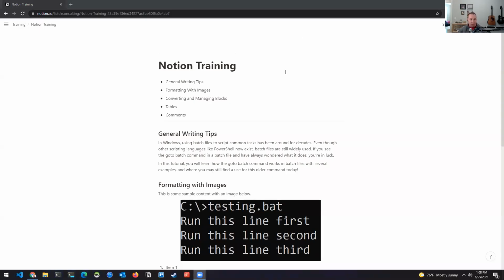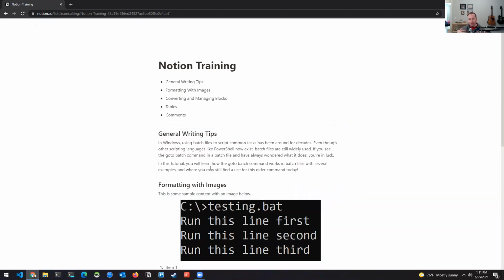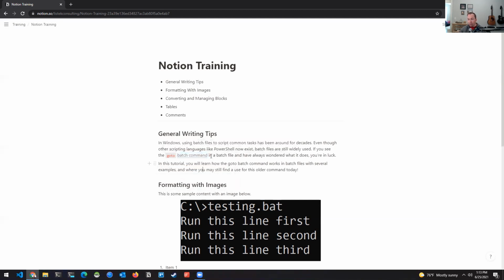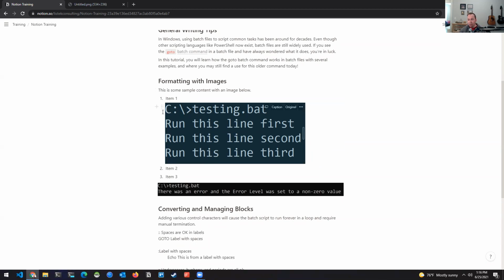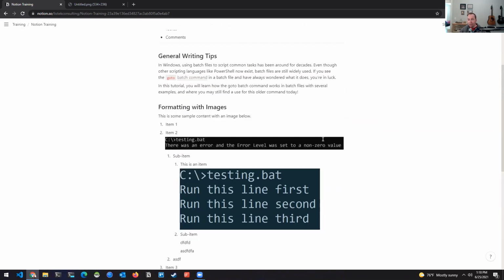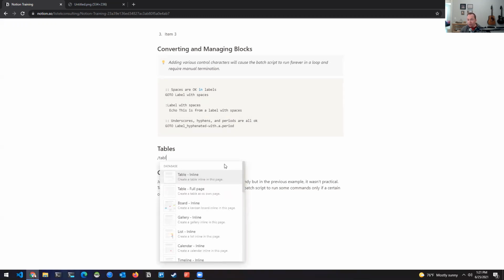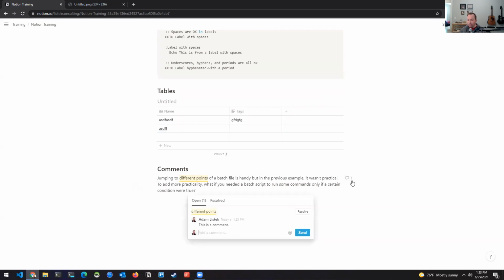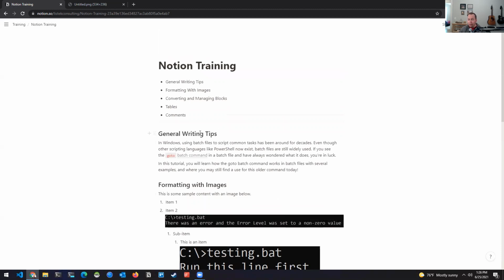An ATA Writer's Getting Started Guide to Notion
At ATA, we use Notion a lot. As a writer, it's critical you understand how to use Notion to not only write your article but also to interact with us during the editing phase. In this writer meetup, Adam Listek covers some Notion basics and answers writer questions.